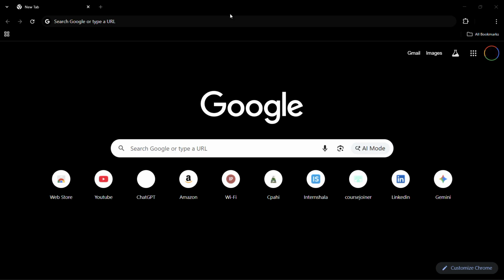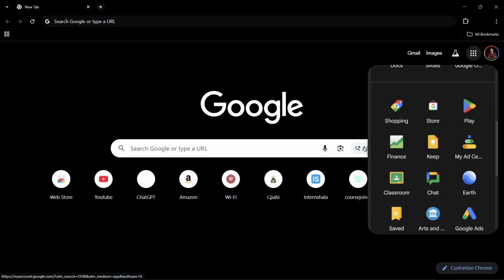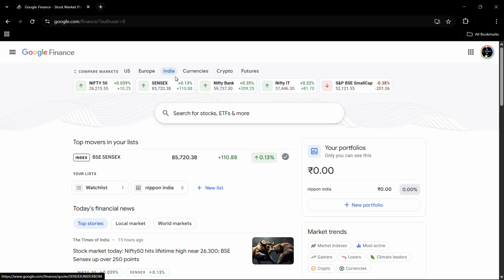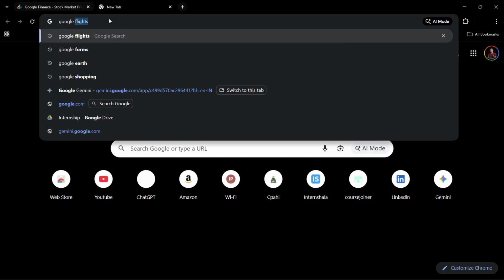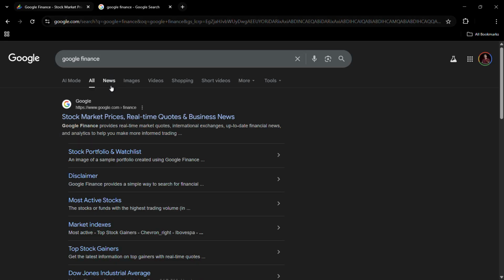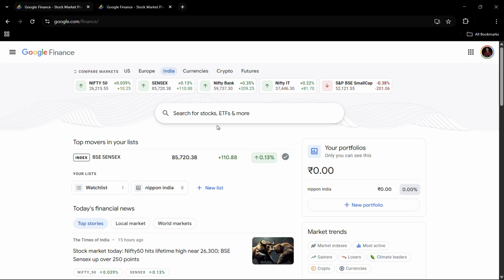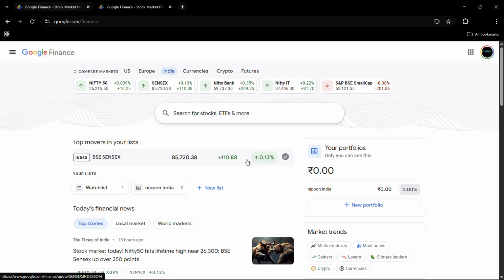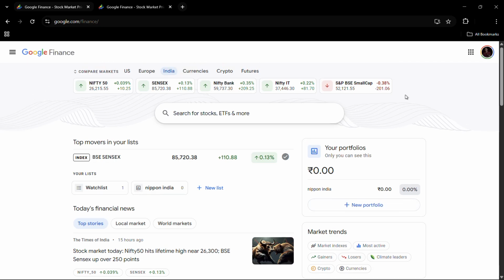How to Use Google Finance (Stock Tracking & Portfolio Guide)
Are you tracking stocks or cryptocurrency? This beginner's tutorial shows you how to use Google Finance to monitor market data, build a personalized Watchlist, view historical stock charts, and analyze relevant news. We cover the core features for quickly getting a complete overview of any stock or index you care about!

Key features covered in this video:

Basic Search: How to find a stock, currency, or crypto by symbol or name.

Creating a Watchlist: Adding stocks to your personal portfolio tracker for instant price viewing.

Comparing Stocks: Using the comparison chart feature to analyze two or more stocks against each other.

Viewing Historical Data: Using the chart tools to see price movement over different time periods (1D, 5Y, Max).

Market News: How to quickly filter news based on the stocks in your watchlist.